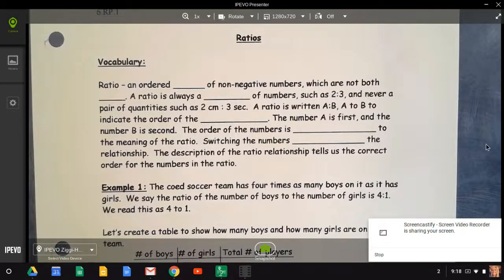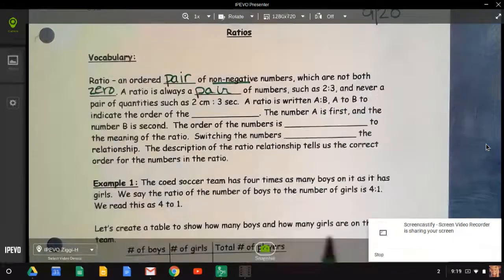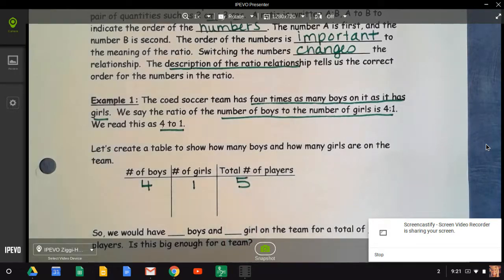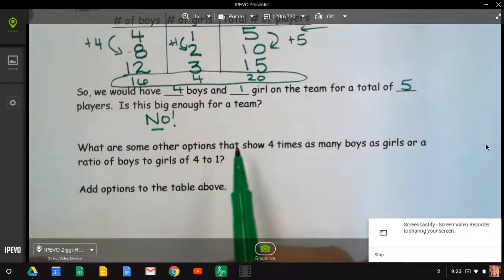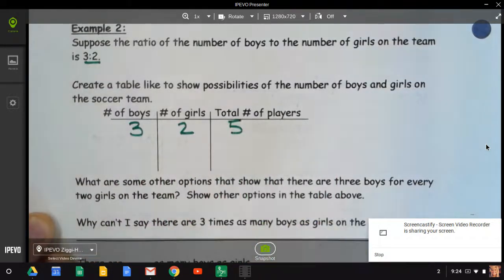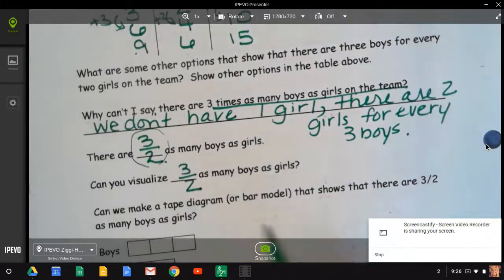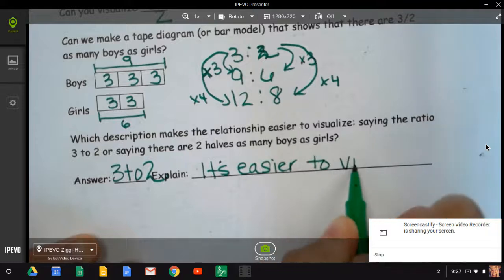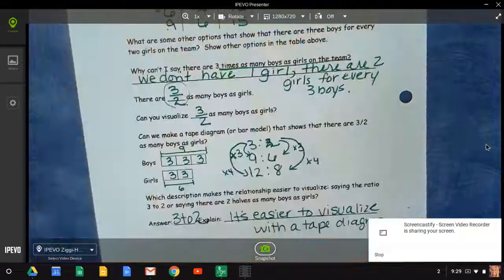9 19 18 Intro to Ratios Take 2